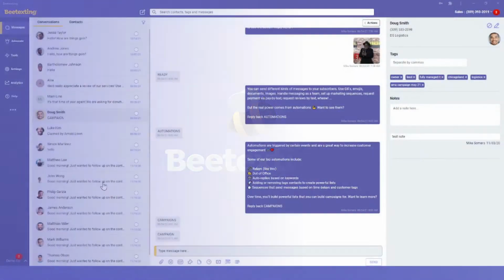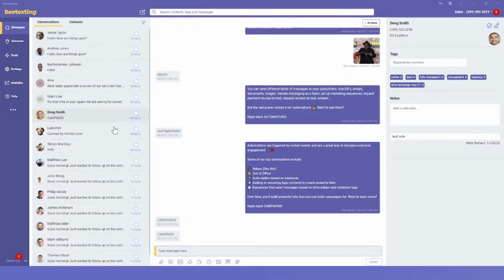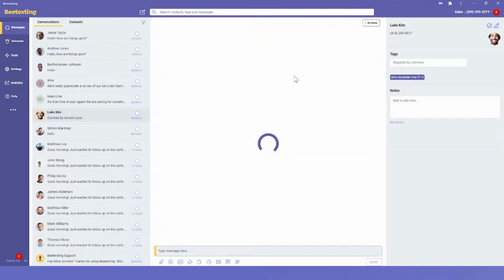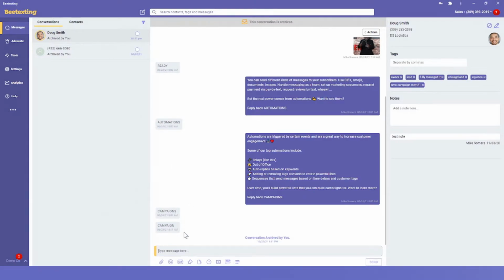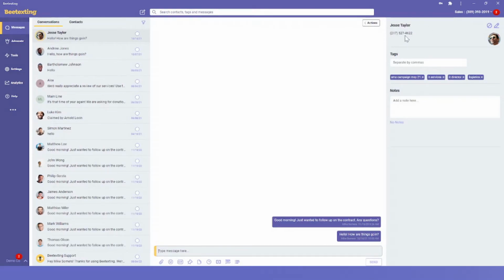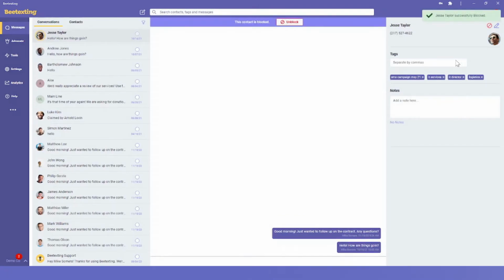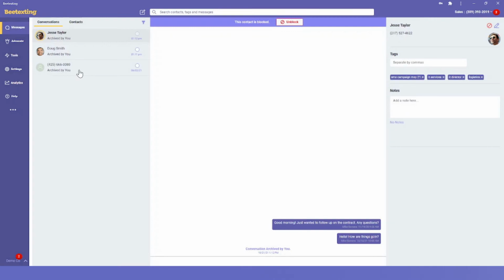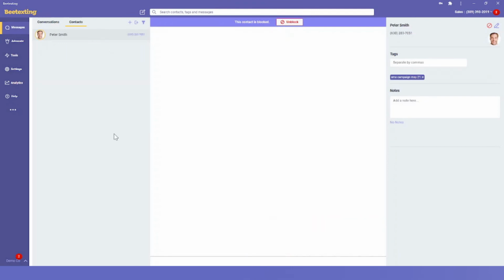Archive SMS Conversations and Block Contacts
Beetexting offers you a way to archive your SMS conversations and block communications with contacts to maintain your data while keeping your working environment clean. We don't offer the ability to delete contacts outright, but with the archive and block features you can achieve the same outcome. This is just a quick overview and walkthrough of how to use Beetexting's archive and block feature.

SMS Marketing - ✔
Text Customers - ✔
Group Text - ✔
Filter Inbox to Stay Organized - ✔
Claim Conversations - ✔
Resolve Conversations - ✔